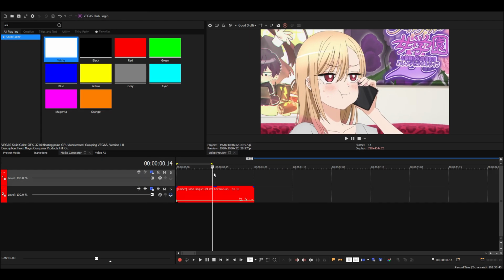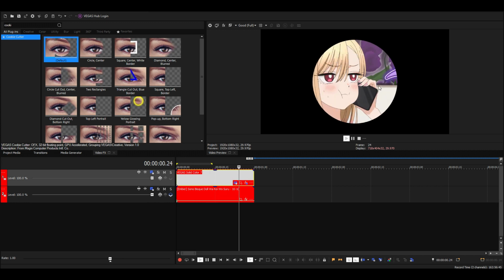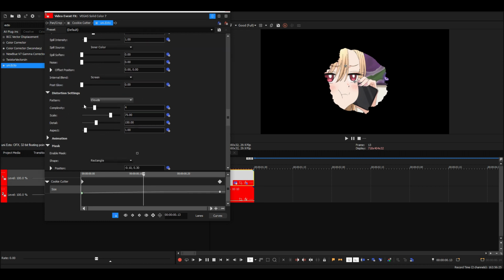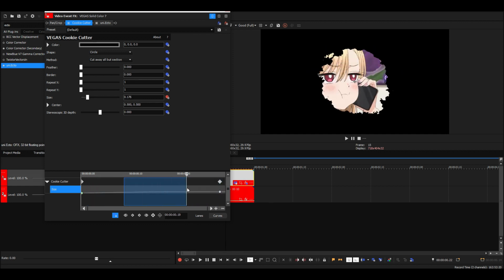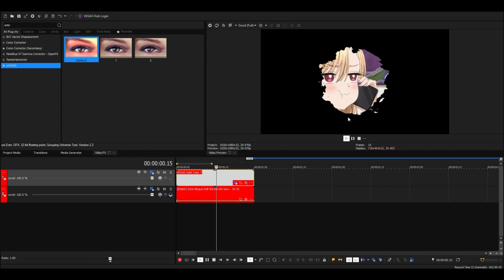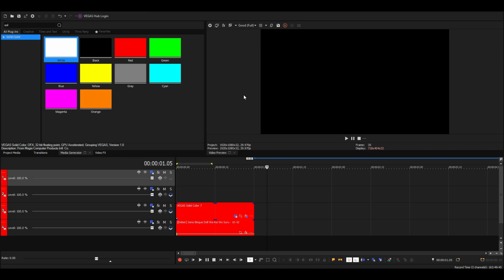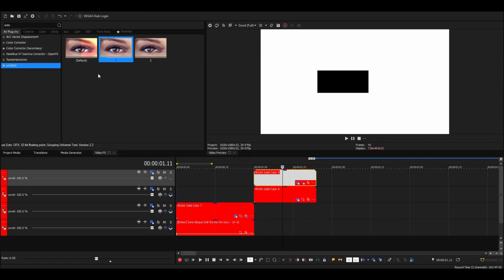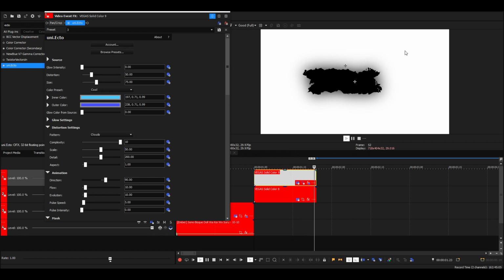Ink Distortion Tutorial - Sony Vegas Pro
in this tutorial, I'll show you how to make an ink/ liquid distortion effect like jow fly.